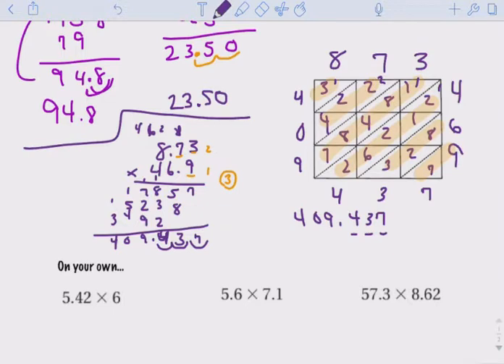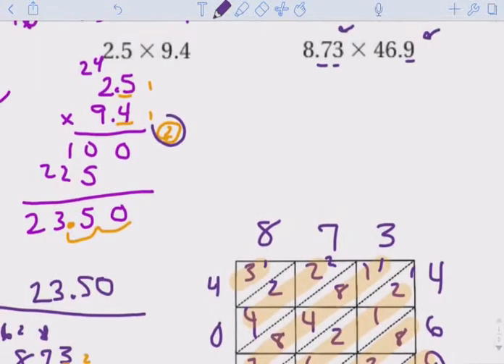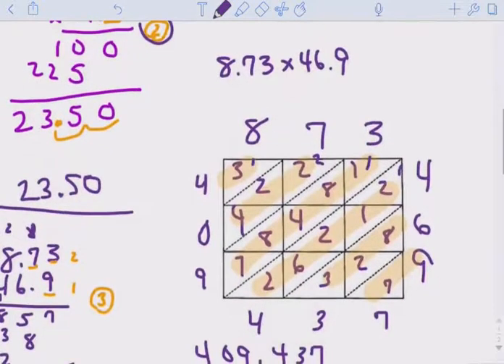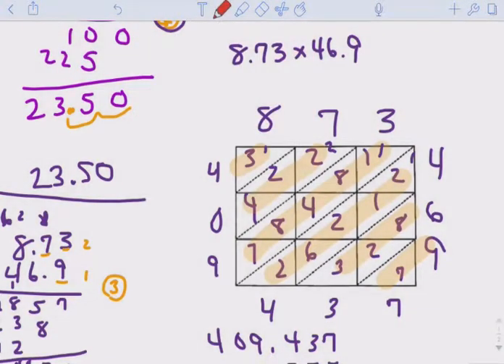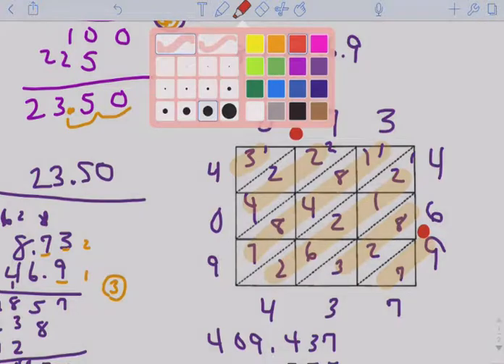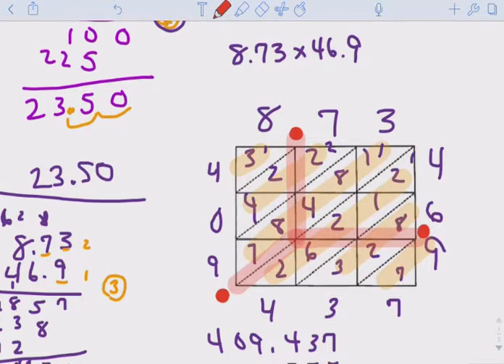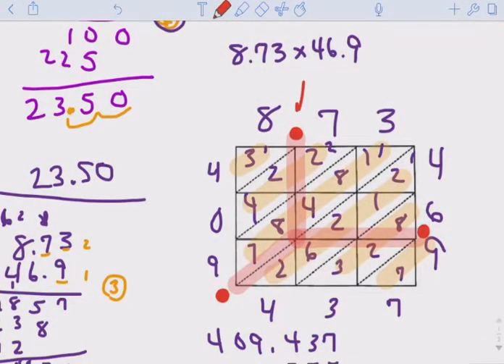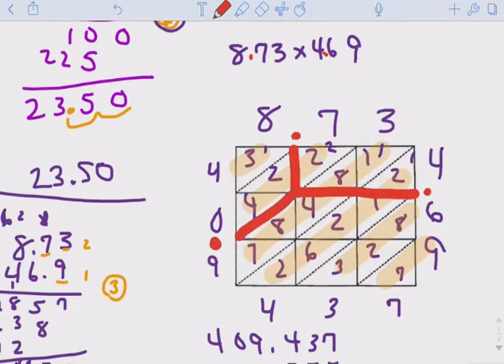Lattice Flipped BONUS